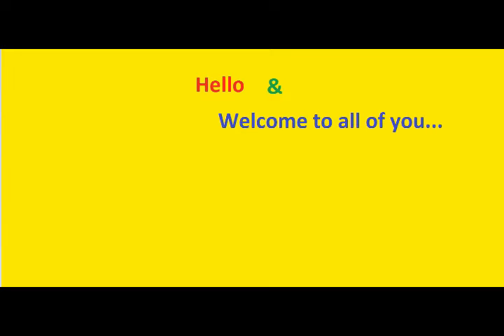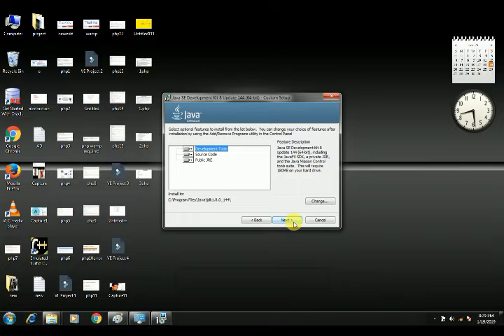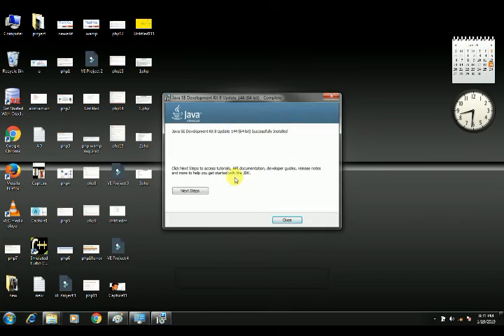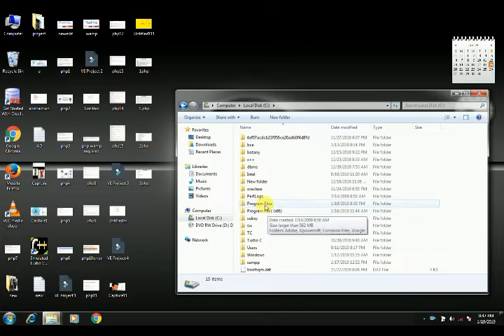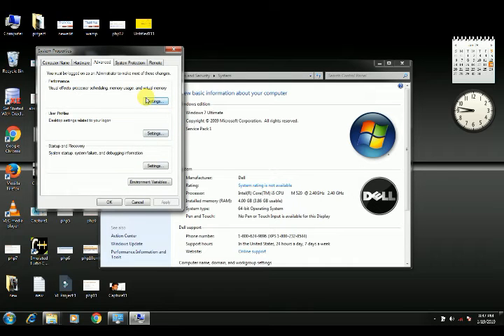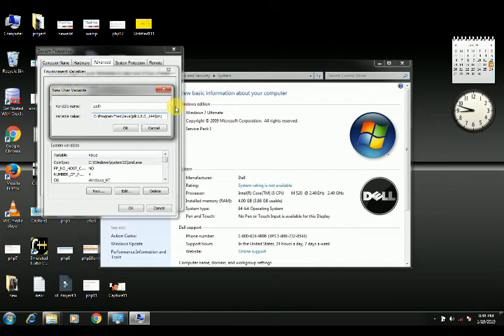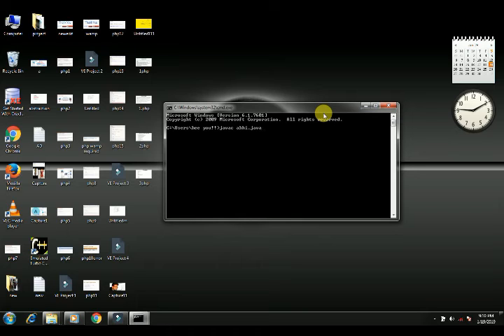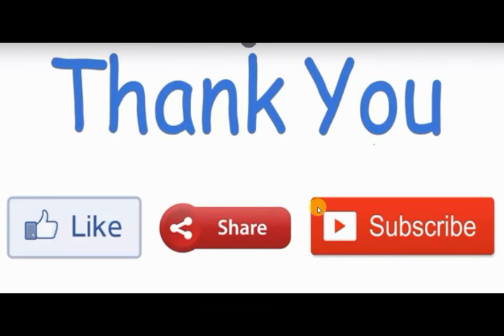How to install JDK(Java Development Kit) and configure it in Windows 7?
Java development kit JDK configure and installation in windows 7